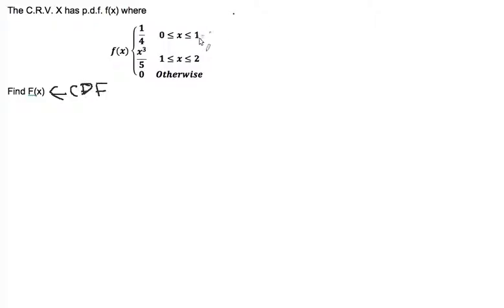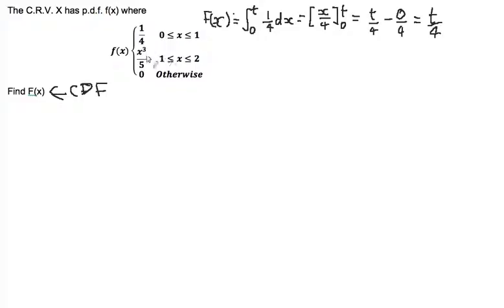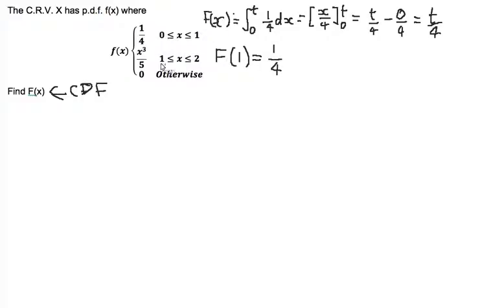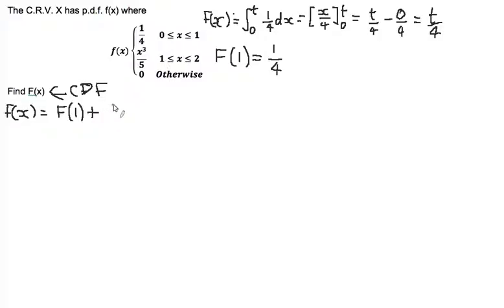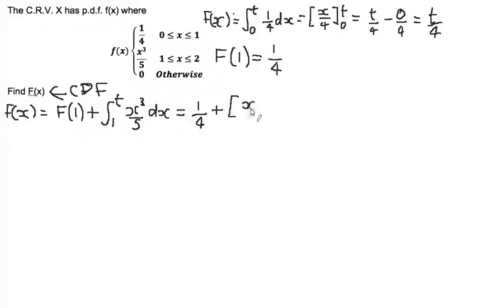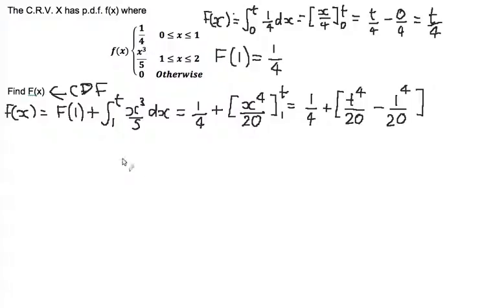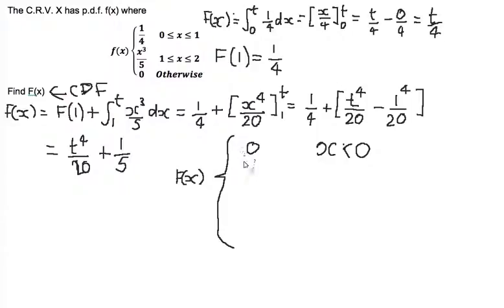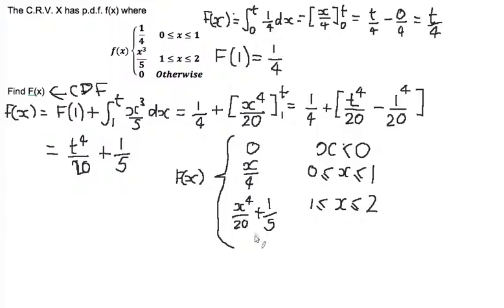CRV Extension Exercise - Q4 Solution